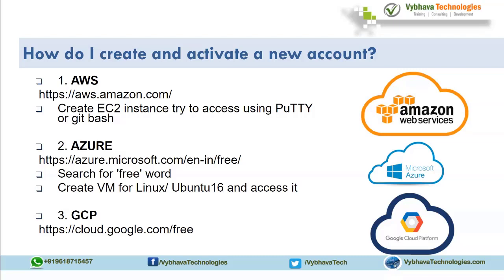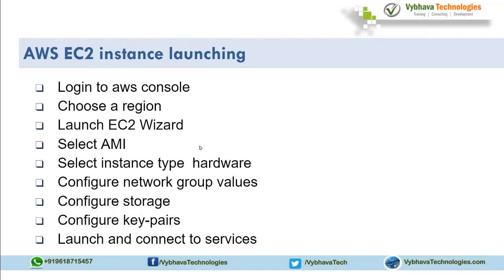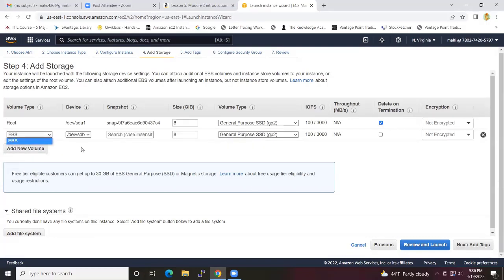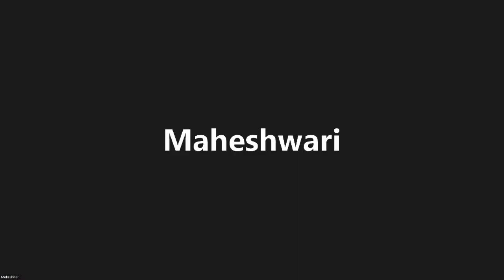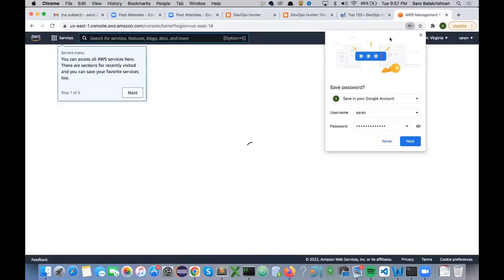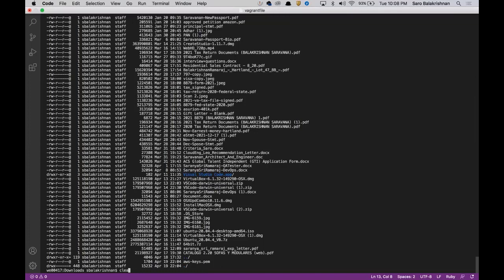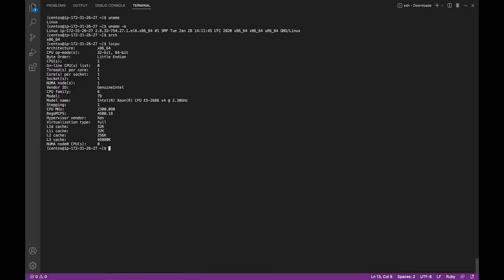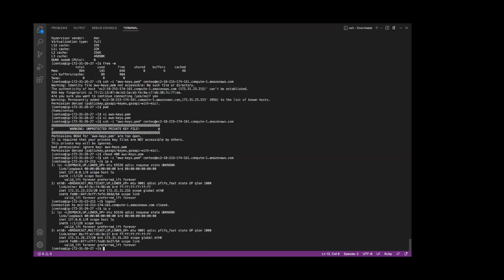AWS Signup EC2-instances ubuntu CentOS 20-04-2022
AWS Account signup
EC2 Instance
Ubuntu
CentOS - 2 node
inter node communication